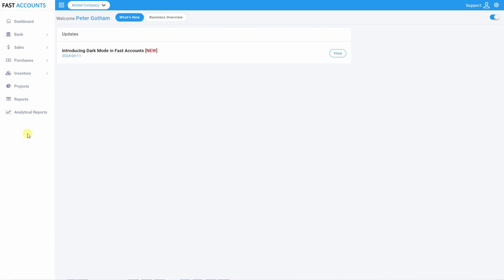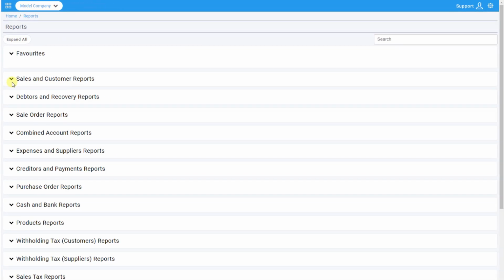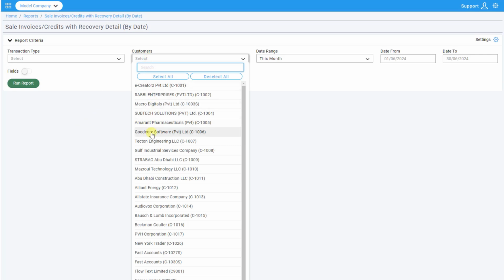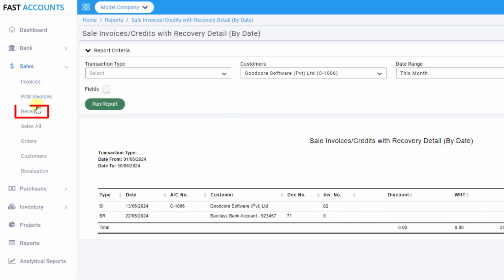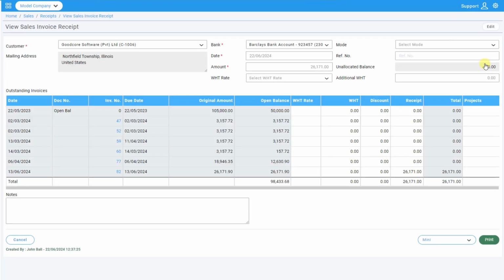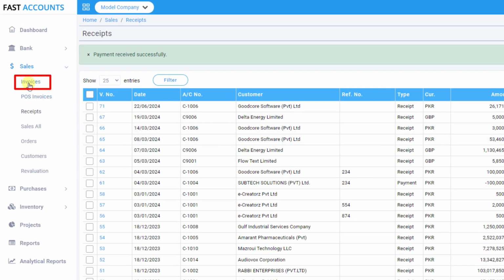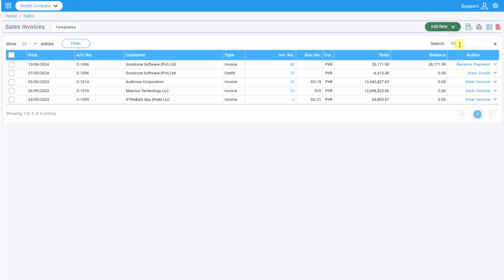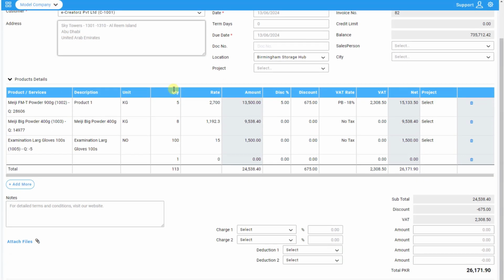How to Change Customer Name on the Sales Invoice